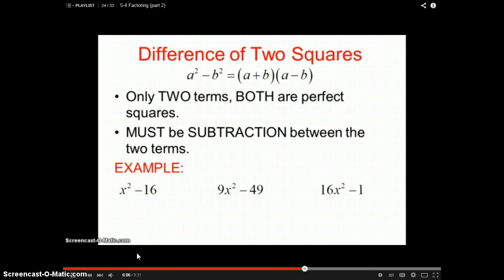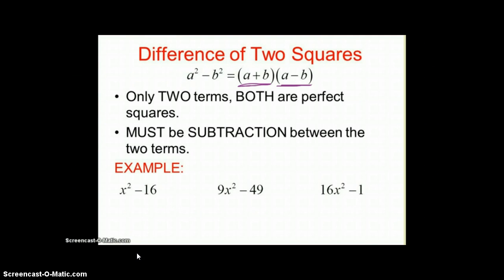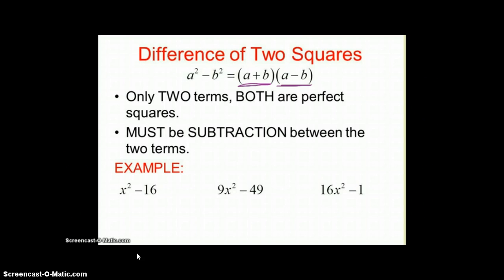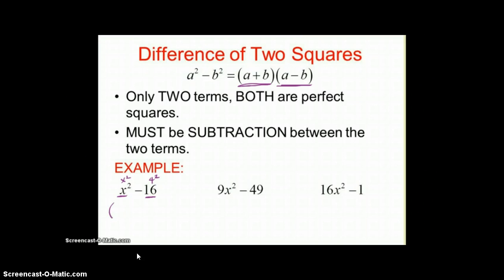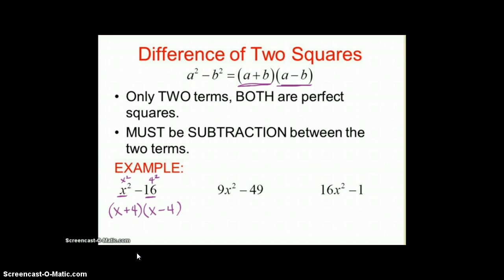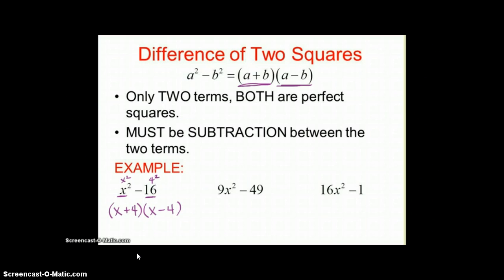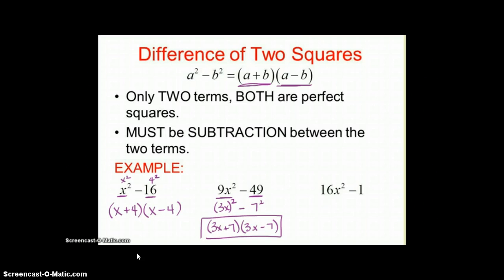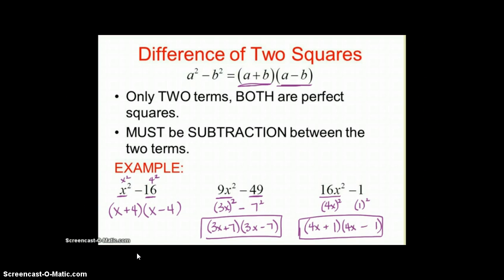5-4 Factoring Quadratic Expresssions--part 2 DOS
Factoring a difference of two squares